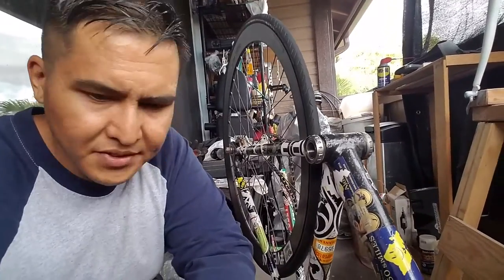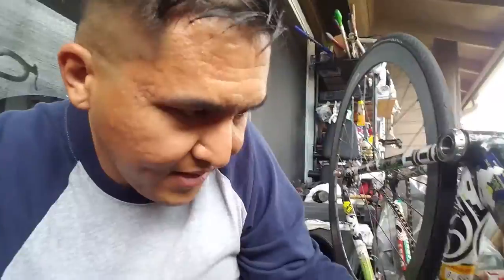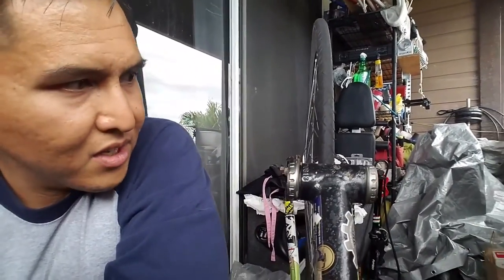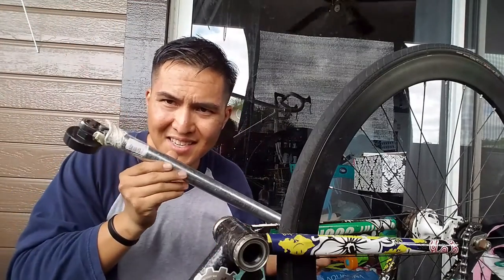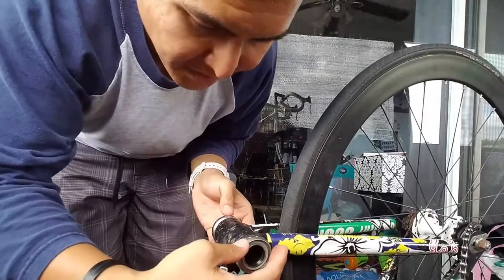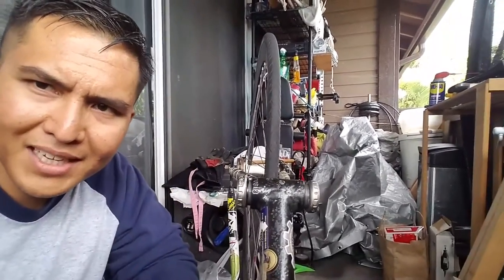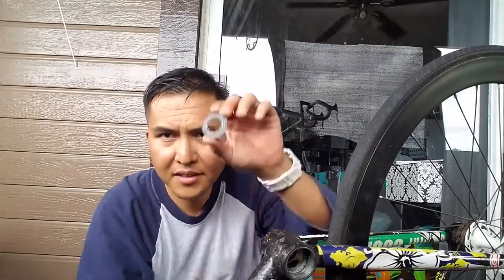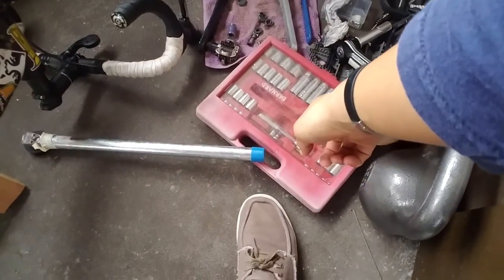VLOG 113.3 HOW TO LOOSEN A STUCK BOTTOM BRACKET SRAM GXP TRUVATIVE